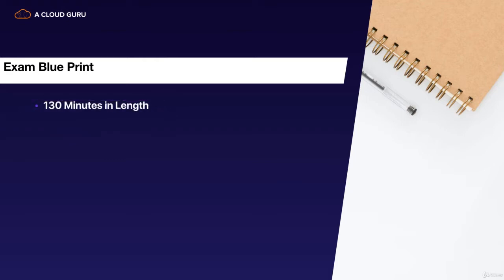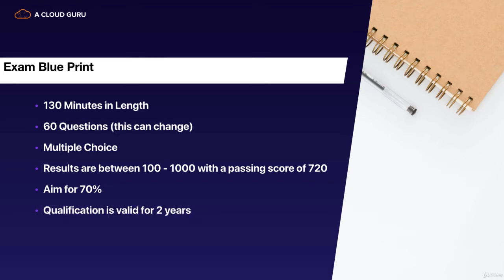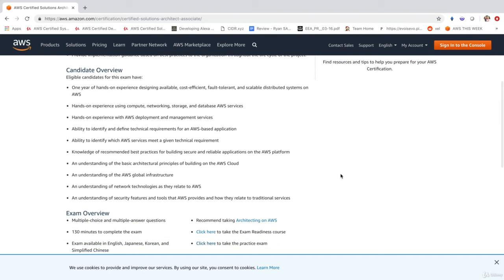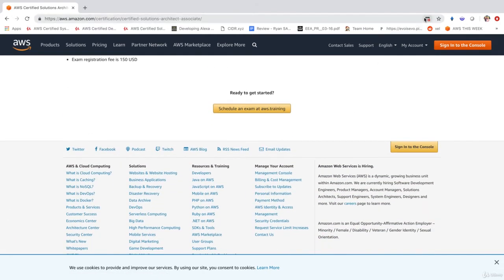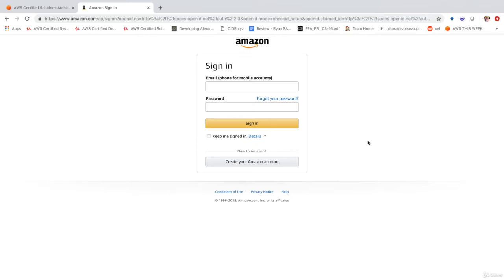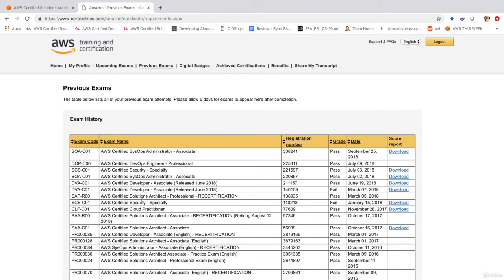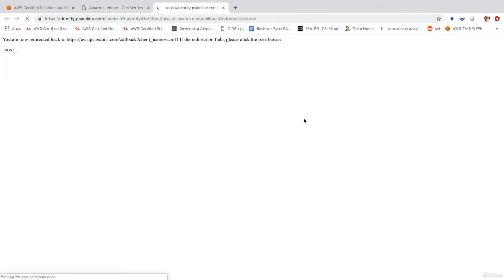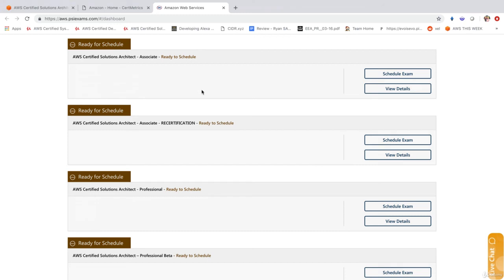AWS - The Exam Blue Print